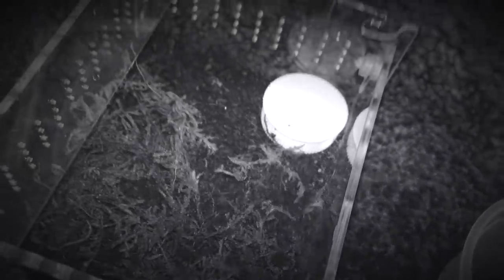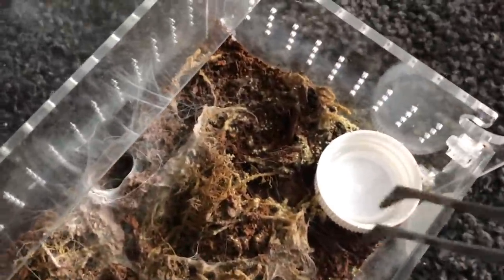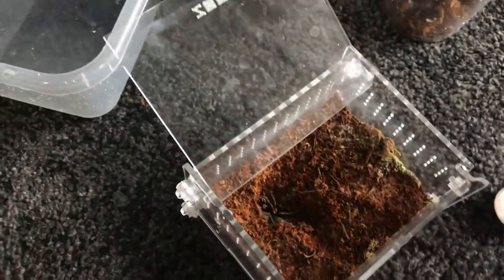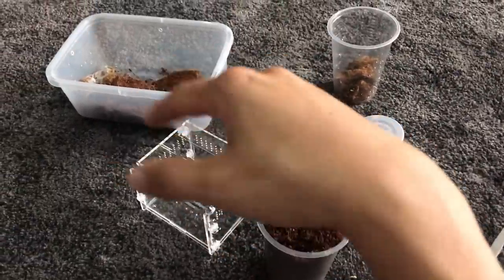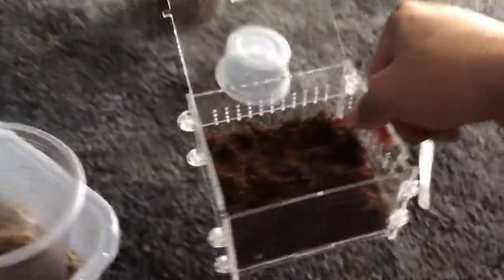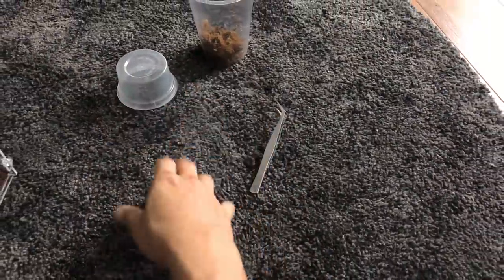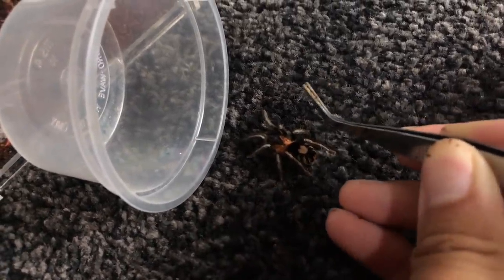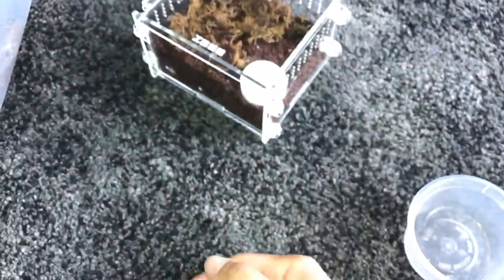ONLY gone for TWO WEEKS!! MOLD breaks out in HEART BUTT TARANTULA’s enclosure!!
I rehoused my Cyriocosmus elegans (Trinidad Dwarf Tiger) tarantula into this acrylic enclosure quite a while back and everything about it was going smoothly. I then travelled to New Zealand for a two week vacation and as soon as I got back, I noticed there was a mold outbreak in her enclosure. I was only away for two weeks!! and all mold breaks loose.

If you’re wondering why the enclosure is damp; It’s part of my effort to help against the heat wave that is currently happening here. So far I’ve noticed that when substrate is kept relatively damp, the temperature within that enclosure is significantly reduced. Yes, I know that the mold was caused by the dampness, but my point is; It was fine for weeks on hand.. till I leave for vacation, pfft.

Silent Partner - In the Garden